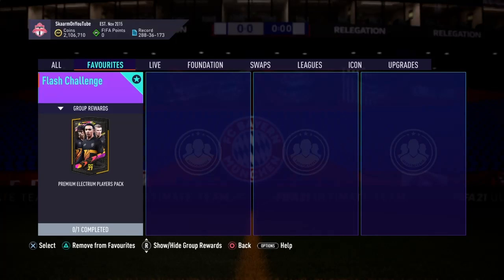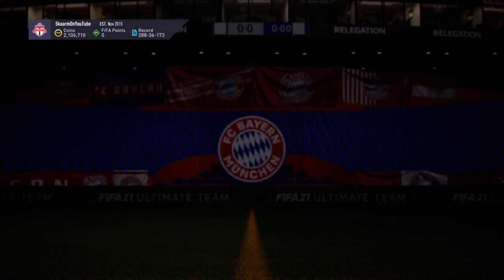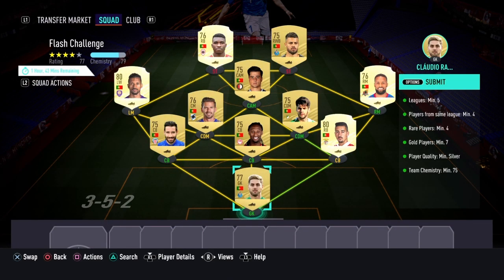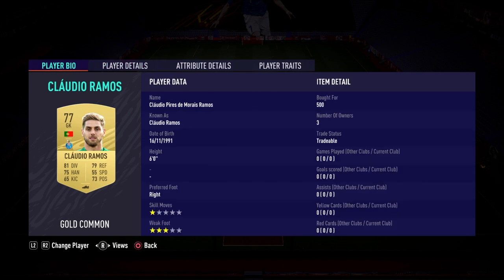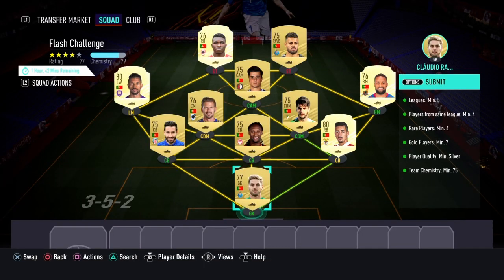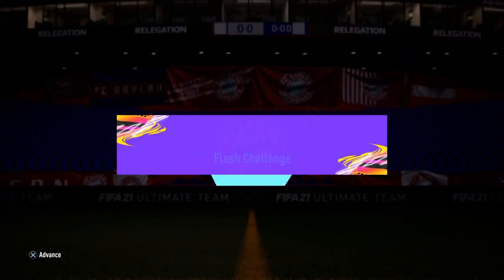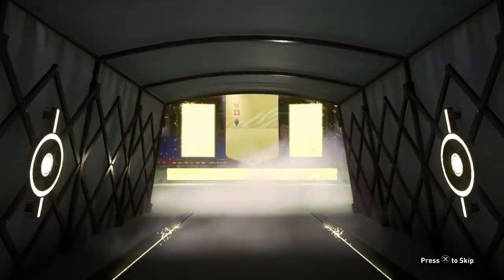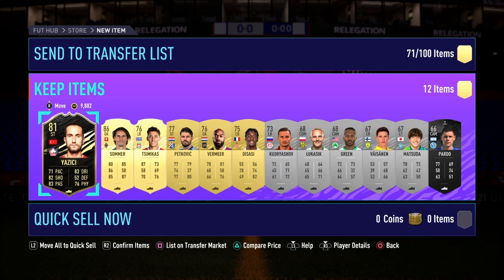FLASH CHALLENGE SBC (CHEAPEST WAY - NO LOYALTY)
THIS IS THE CHEAPEST POSSIBLE WAY FOR THE FLASH CHALLENGE SBC (NO LOYALTY - FIFA 21 ULTIMATE TEAM)